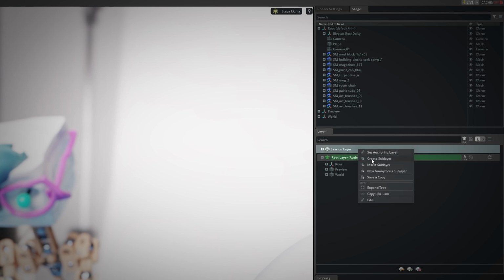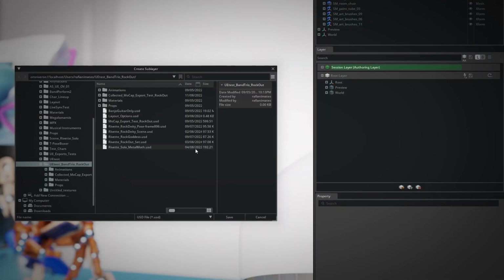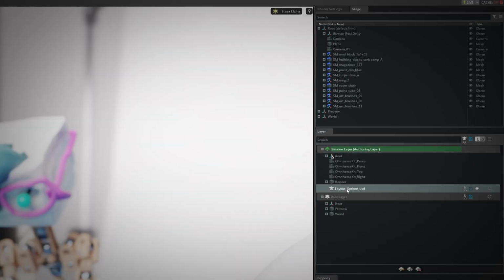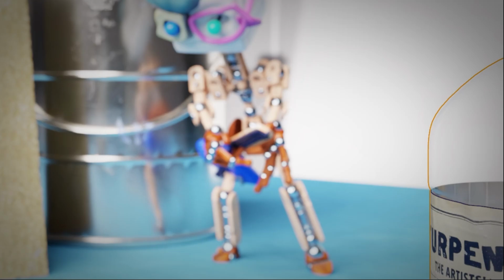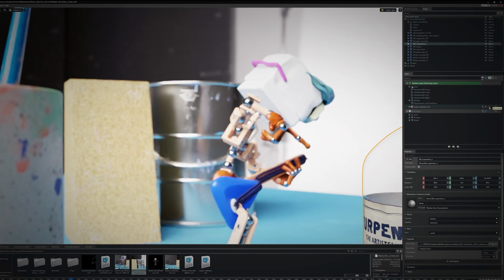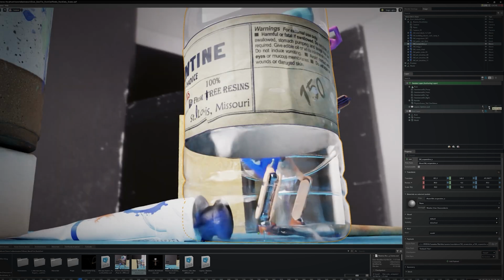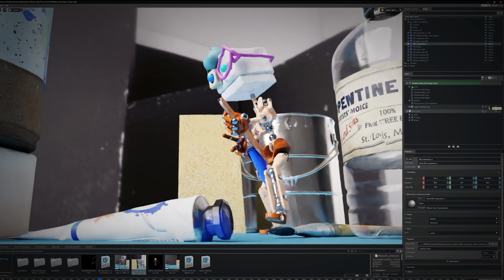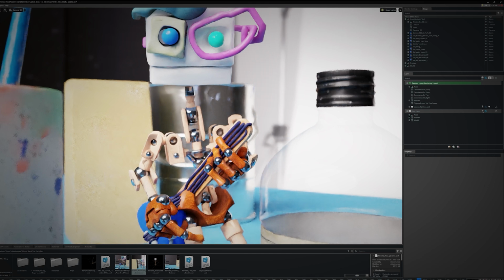Simplifying Complex Scenes: The Power of Layers in OpenUSD w/ Rafi Nizam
Check out how to use layers to your advantage with OpenUSD. In this Studio Shortcut tutorial hosted by Rafi Nizam, learn how to rapidly create layout options with layers in a single USD file.